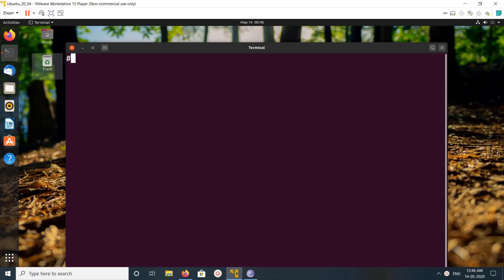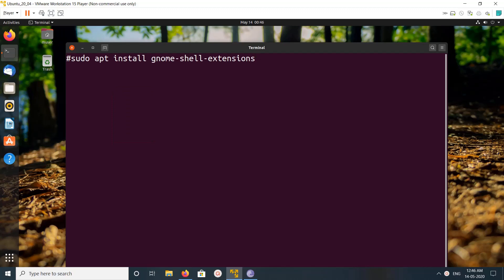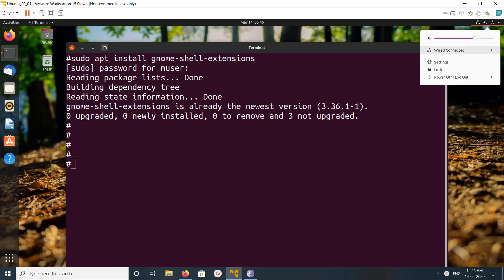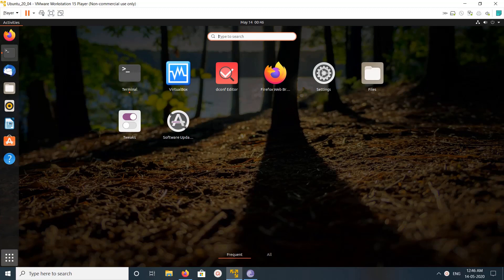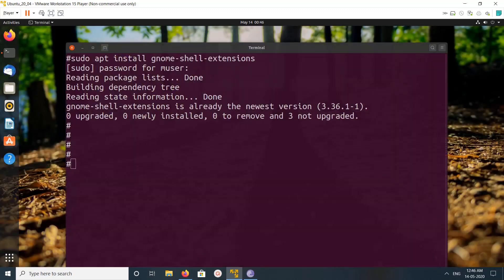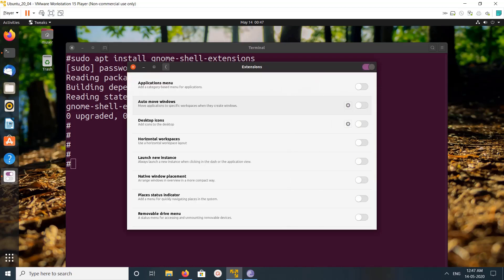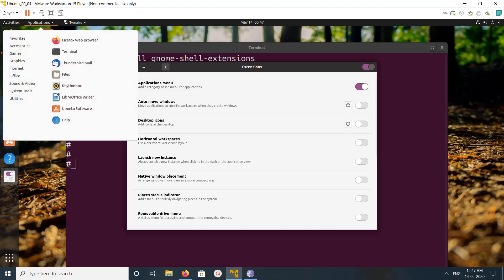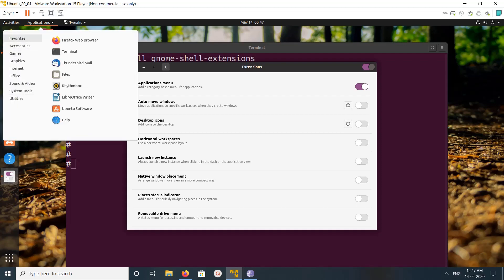How to Enable Application Menu on Ubuntu 20.04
Add Application menu on top